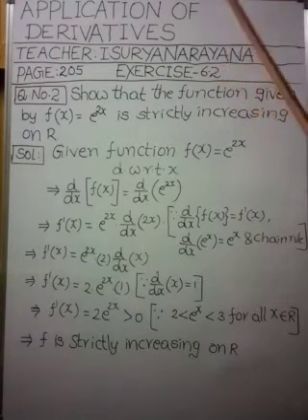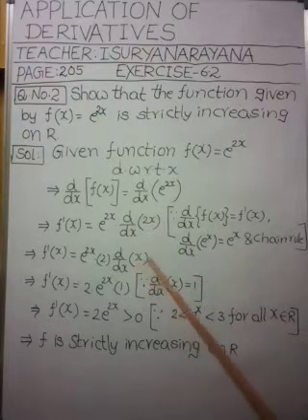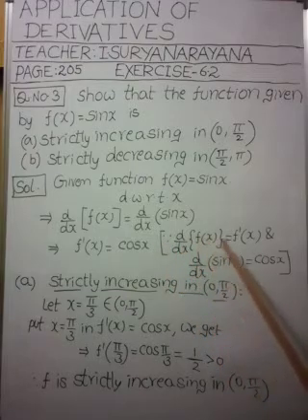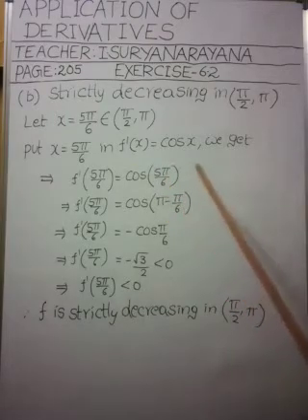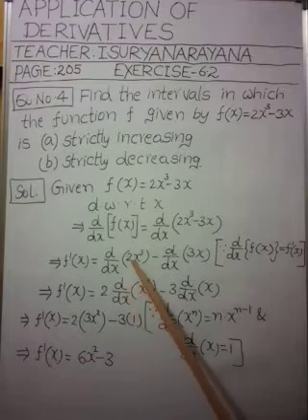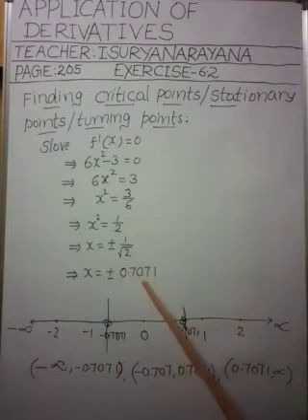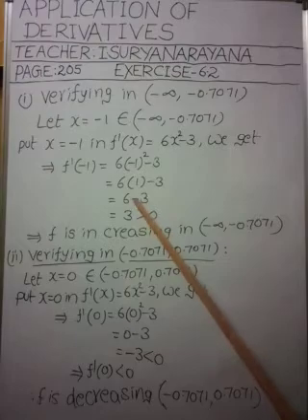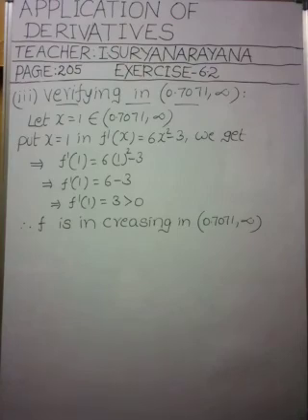12th - EX - 6.2 - Q.Nos.2, 3 & 4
INTEGRALS - EXERCISE - 6.2 - Q.Nos.2,3 & 4